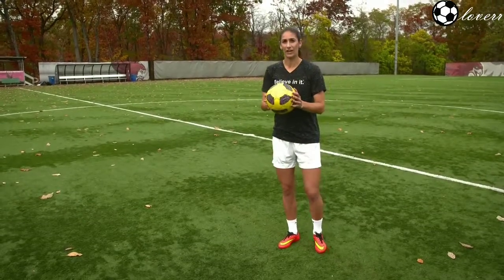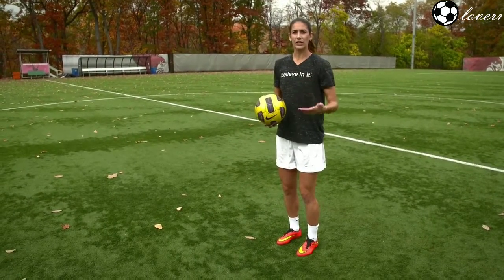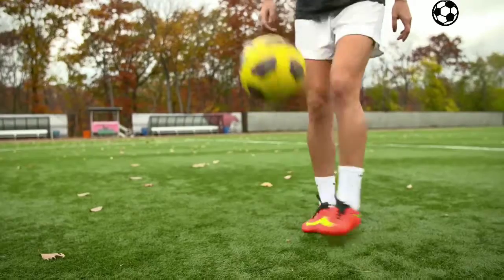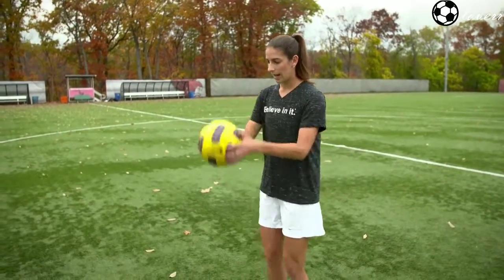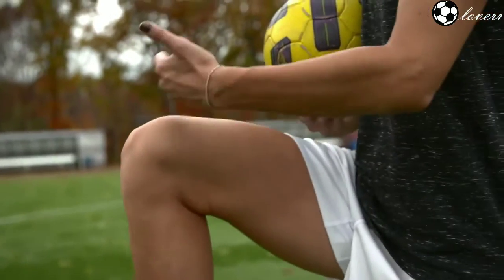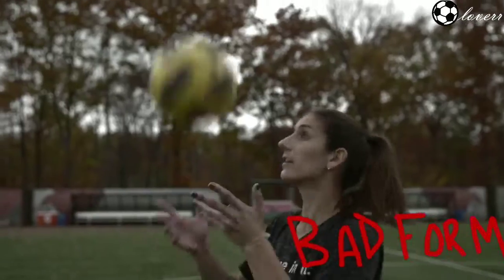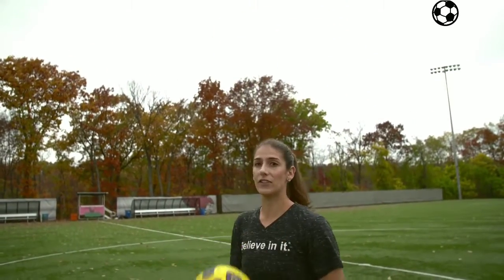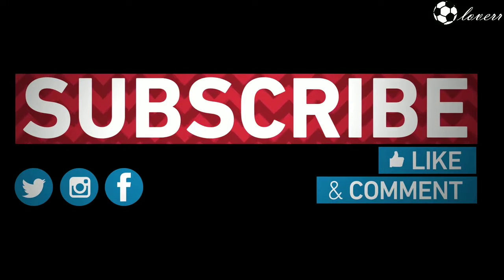How To Juggle A Soccer Ball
First
Special Thanks for Yael averbuch for making the video.